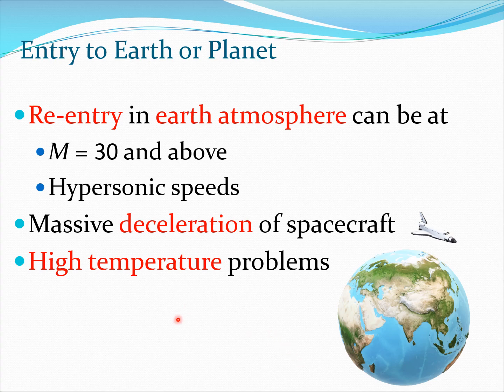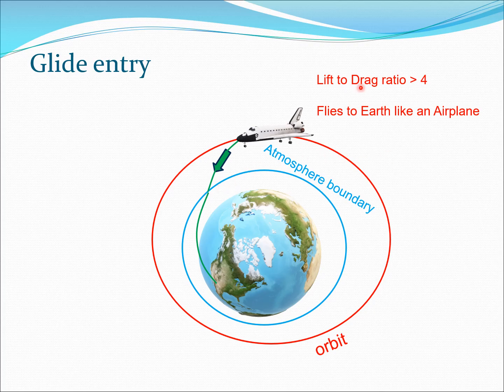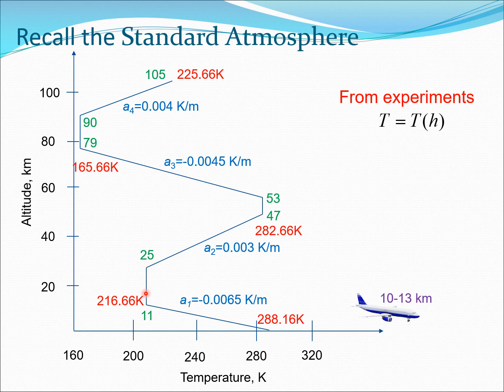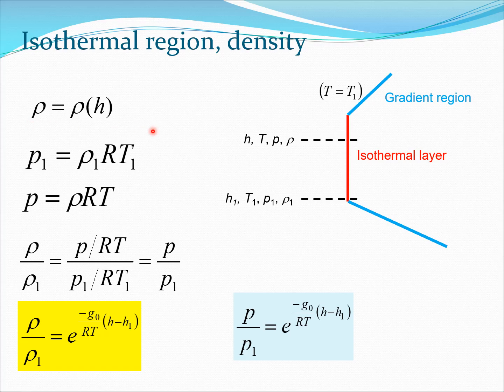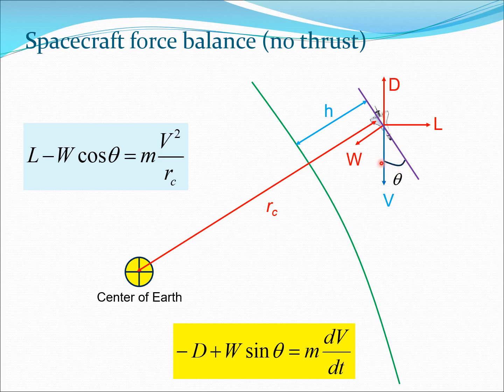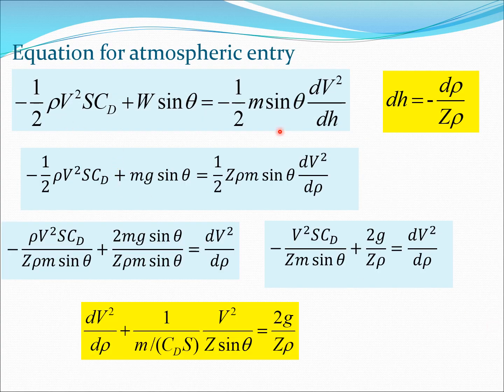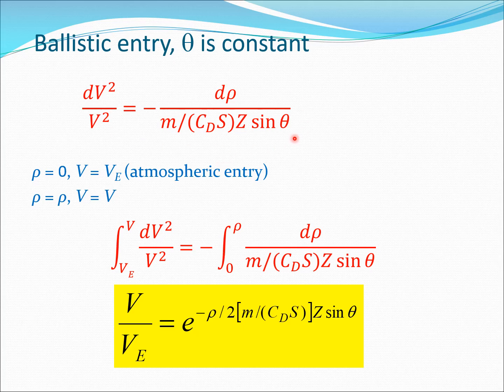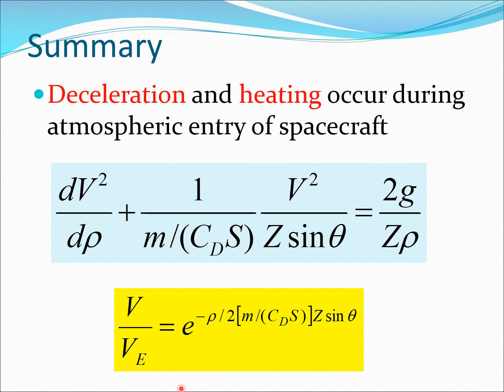Ballistic Entry, Aerospace Engineering Lecture 64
The entry to earth or other planets for a spacecraft is considered and the equation for ballistic entry is derived. The exponential atmosphere is obtained from the standard atmosphere. The ballistic parameter is explained and the problems of deceleration and aerodynamic heating taking place in atmospheric re-entry for space vehicles is explained.